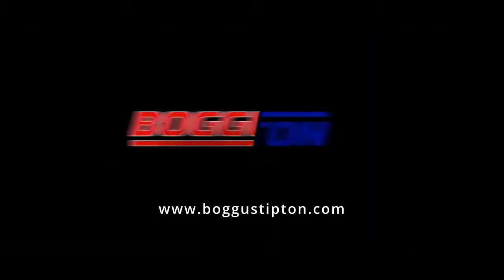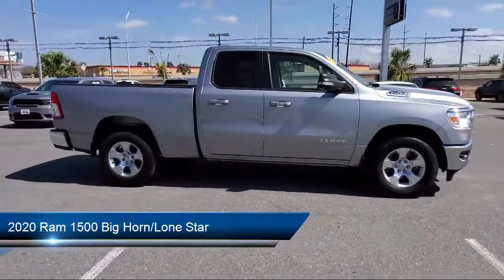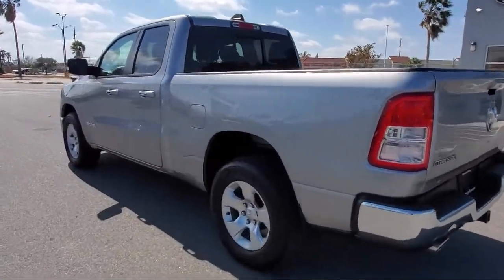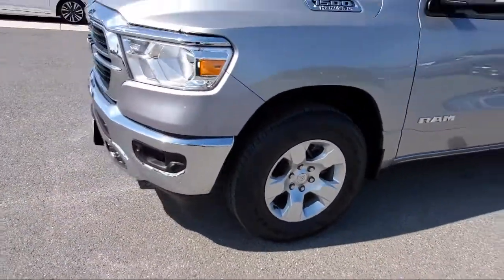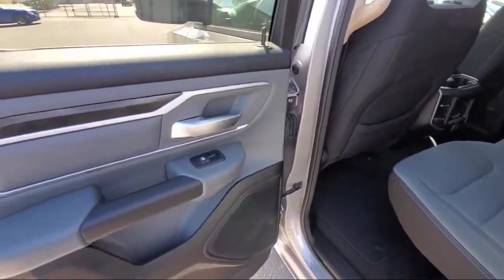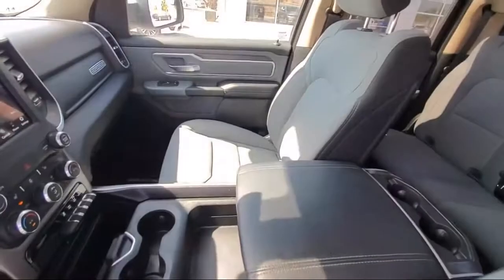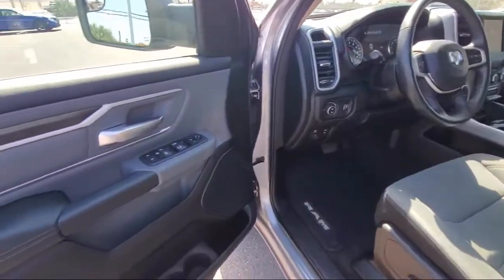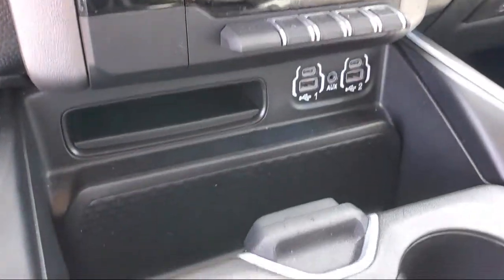2020 Ram 1500 Big Horn/Lone Star Extended Cab Brownsville Harlingen McAllen Weslaco Port Isabel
2020 Ram 1500 Big Horn/Lone Star Extended Cab Stock Number: N277819 Vin:1C6RREBTXLN277819.

Boggus Tipton
2101 Central Blvd.